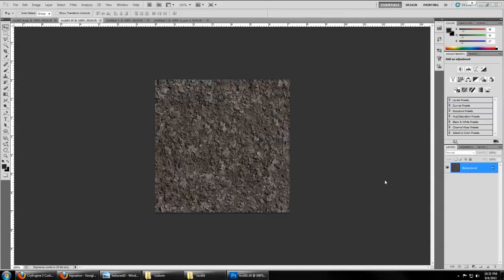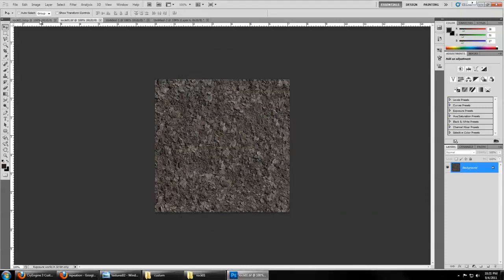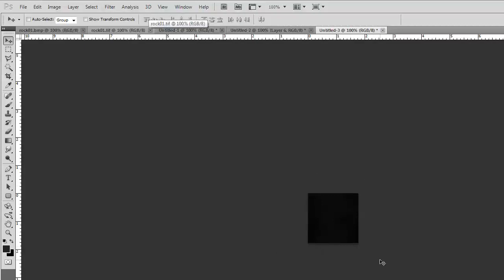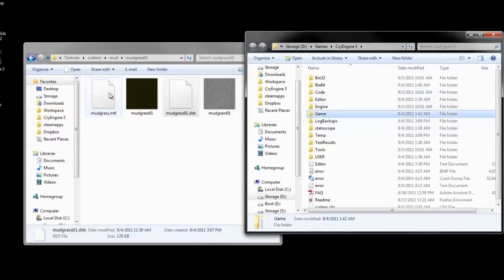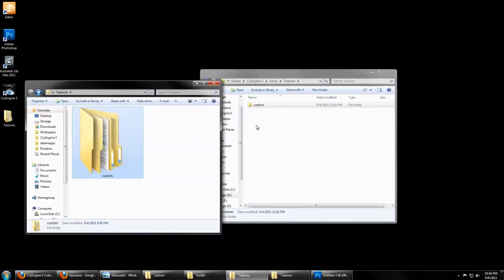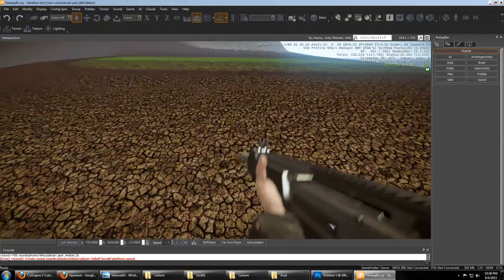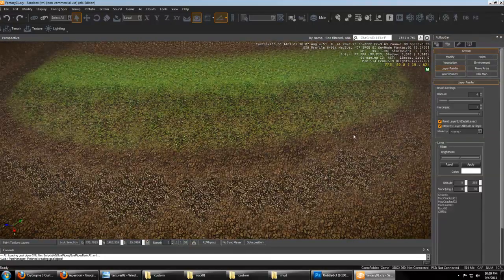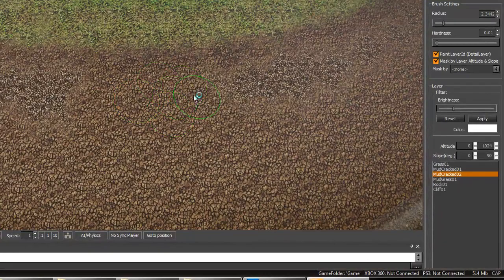CryEngine 3 Free Material Pack